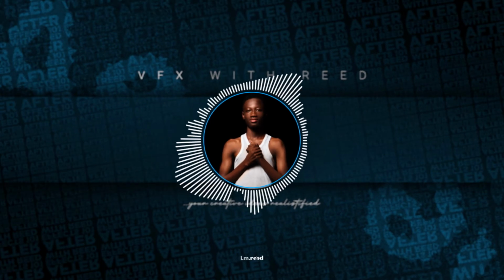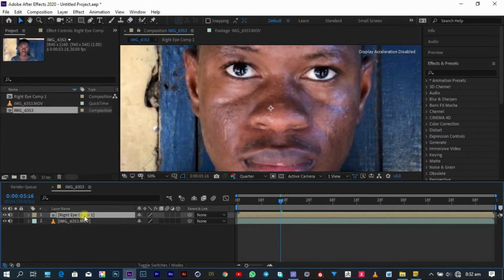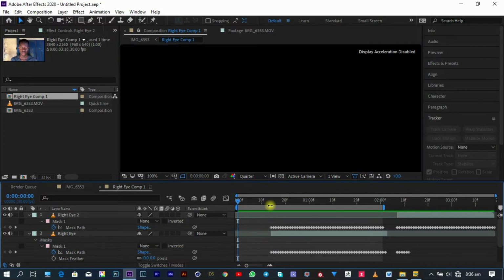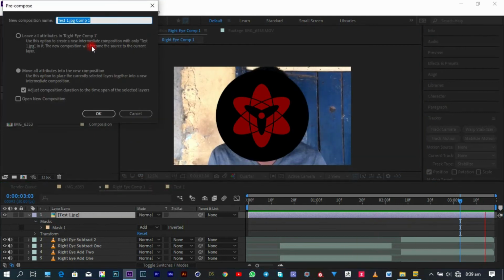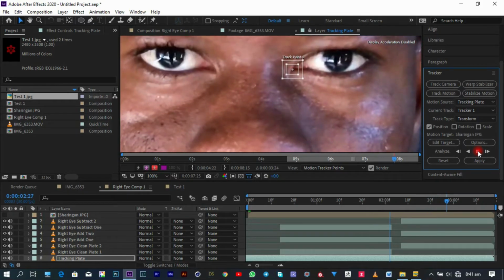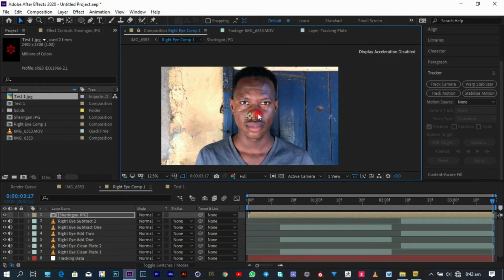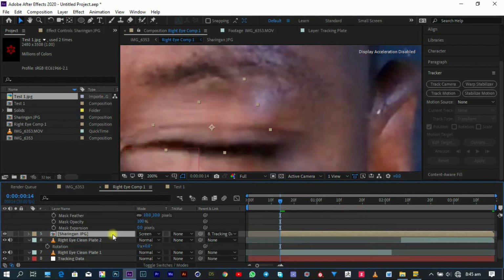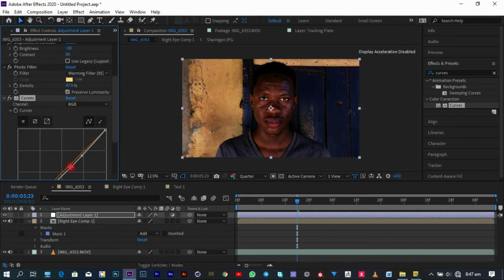I Transformed Myself Into Sasuke Using VFX.!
✓ - Recreating The Sharingan Rinnegan Eye Effect From Naruto
This Week Were Anime Inspired... I Made A Quick Tutorial On How To Create Sharingan Rennigan Eye Effect In Reality... Hope I Didn't Fool That Much In The Video Againnn😆😆

Leave A Comment On Any Effect You'd Like To See Me Recreate...
I'd Be Glad To Do So Dear Master

    It'll be worth it🥺

✓ - Links To Assets In The Tutorial -

✓ - Get The Chance To Tap Into My Creative Process... My Project Files & So Much More By Supporting Me On Paystack -

✓  - TimeStamps & Chapters
  • 00:00 - Pre Intro
  • 00:14 - Intro
  • 00:41 - Preview
  • 01:16 - Shots
  • 01:34 - Creating The Sharingan In Adobe Photoshop
  • 02:20 - Compositing In After Effects
  • 05:42 - Quick Annoucement
  • 06:55 - Cont. Compositing In After Effects
  • 10:02 - Final Result
  • 10:15 - Outro

✓ - Gear Used -
• BM 800
• HP EliteBook 8470p